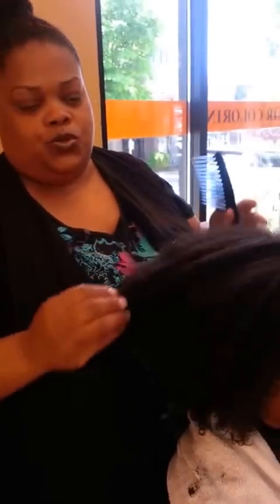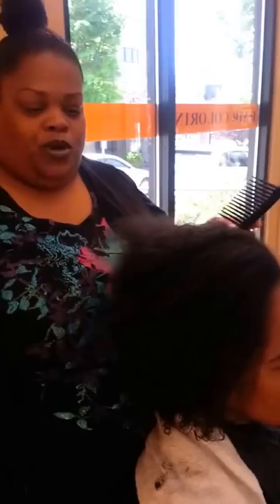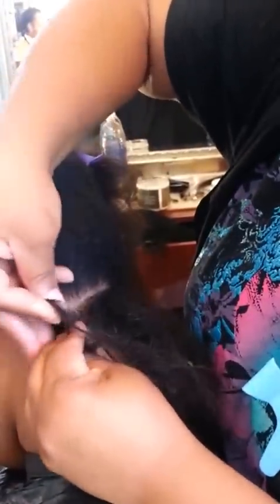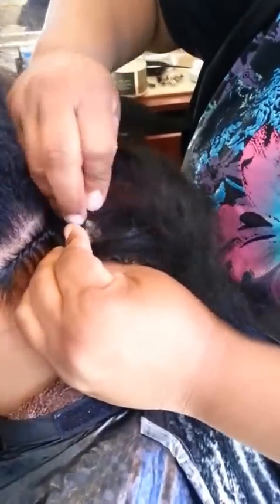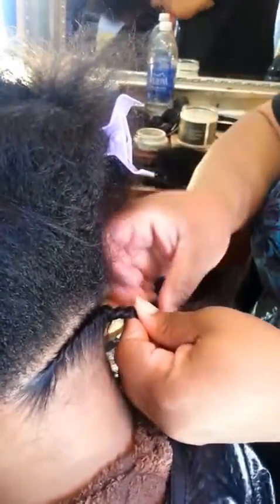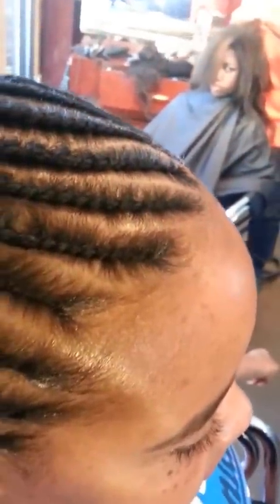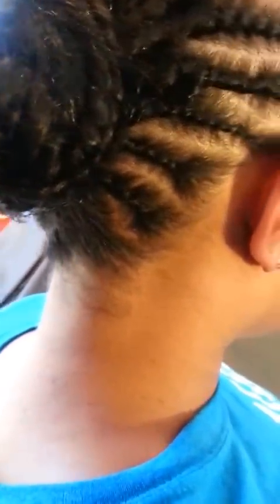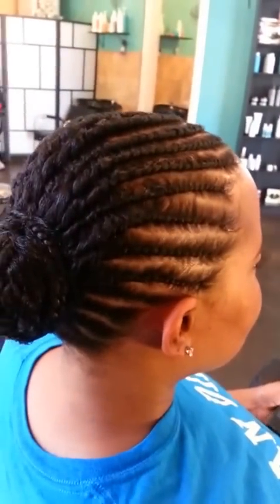Flat two strand twist with extensions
hello guys this two strand twist with a bun finish is great for working out and just not having to worry about your hair and still be able to have a nice evening out.

I also have products you can purchase and more great products coming to the site. share my channel thanks